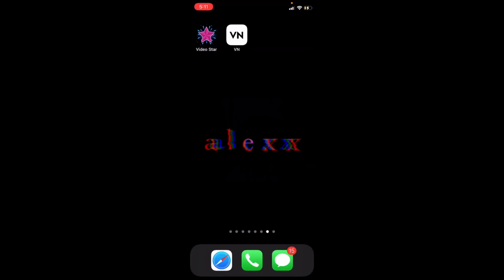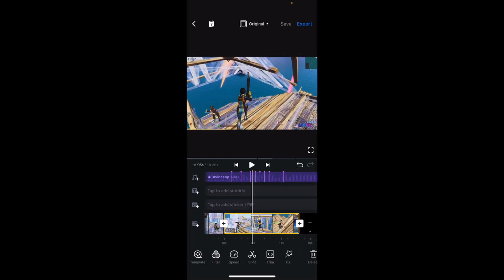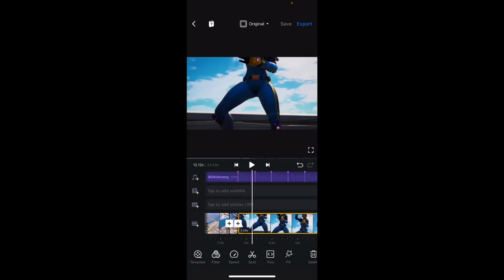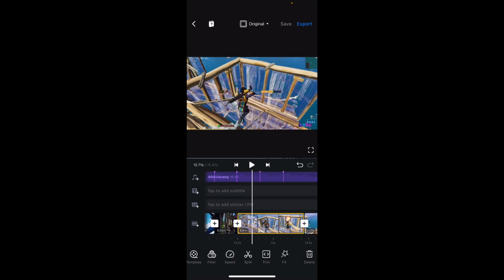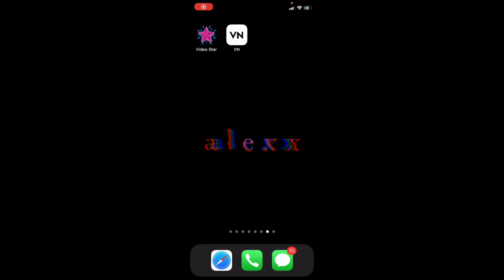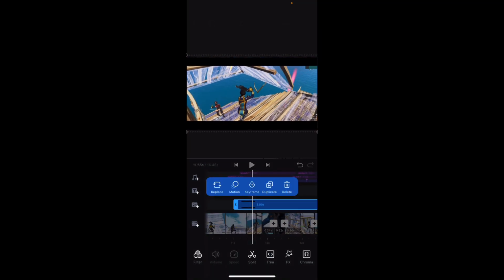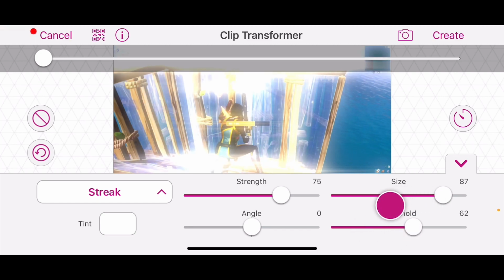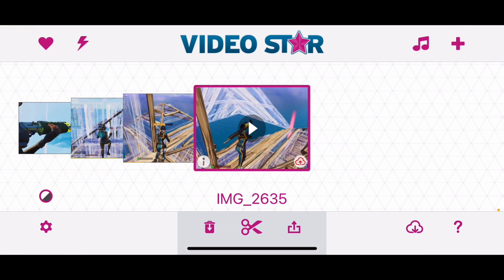How to Edit Like FAZE FLEA on IPHONE! (Tutorial)